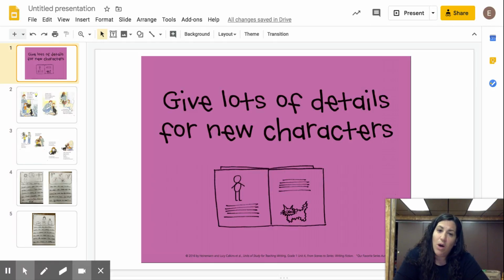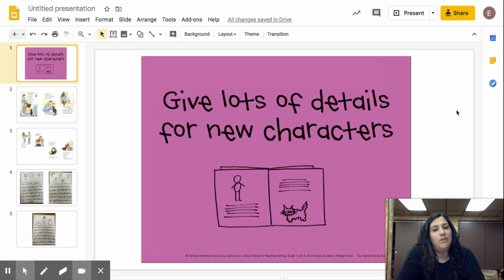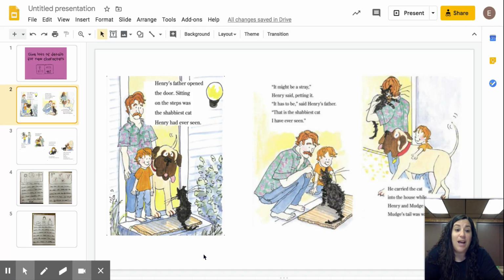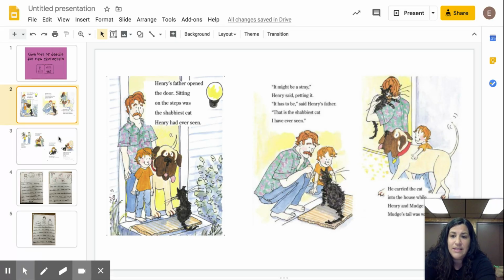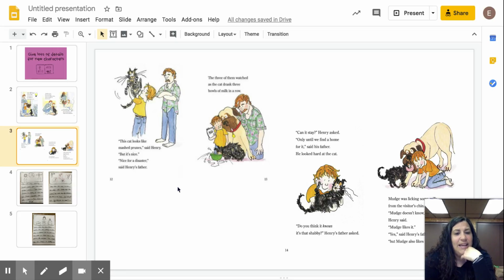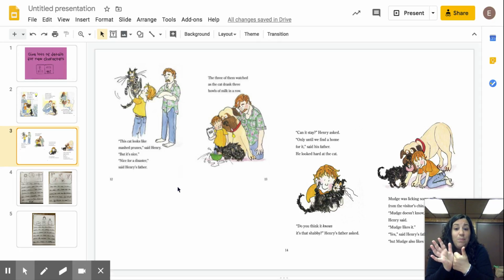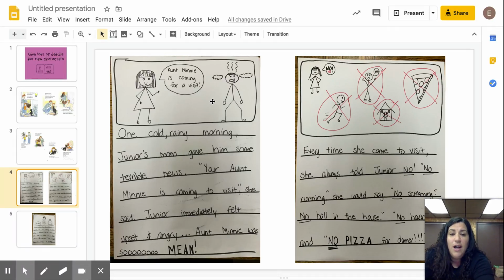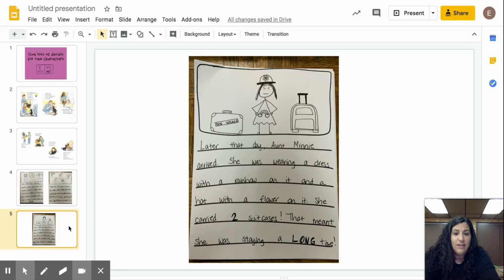Details for new characters - Google Slides